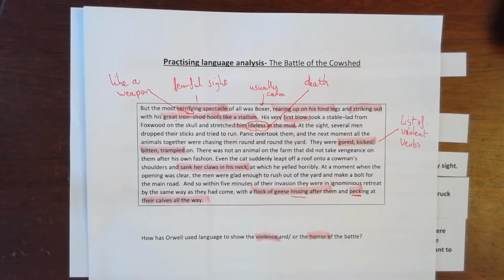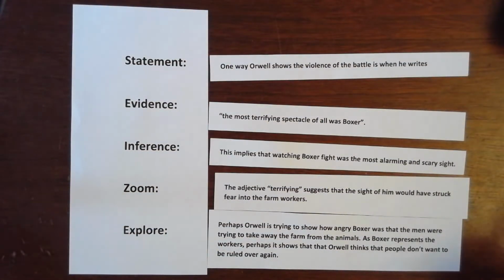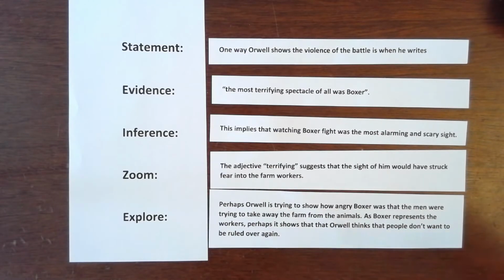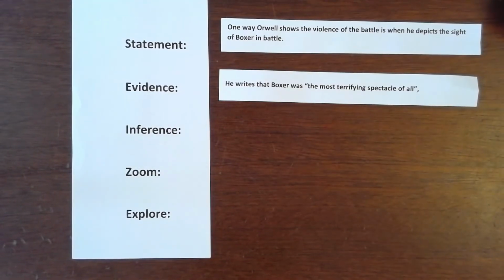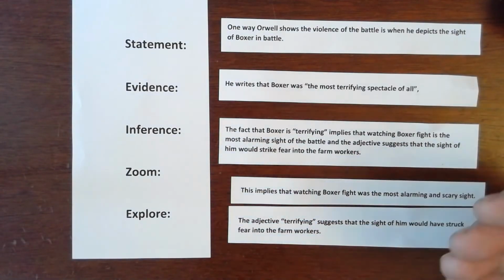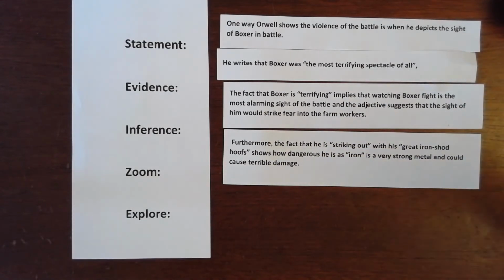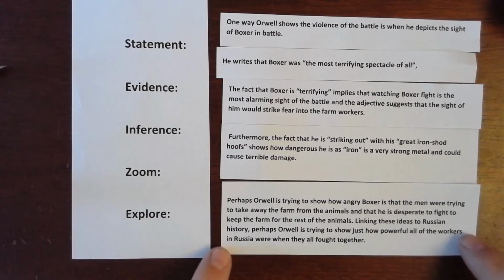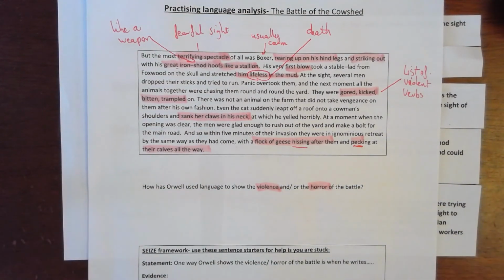Year 8 Animal Farm: Practising language analysis- Secure paragraph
How to write a secure paragraph.